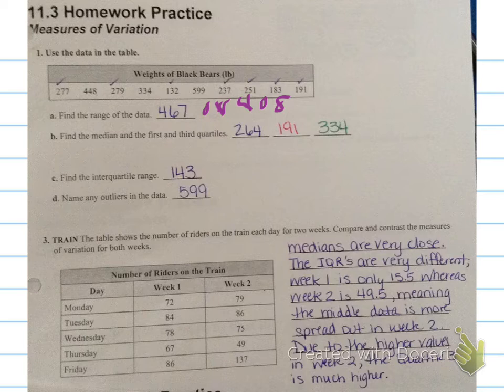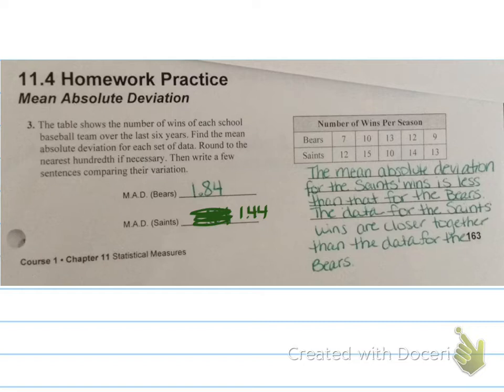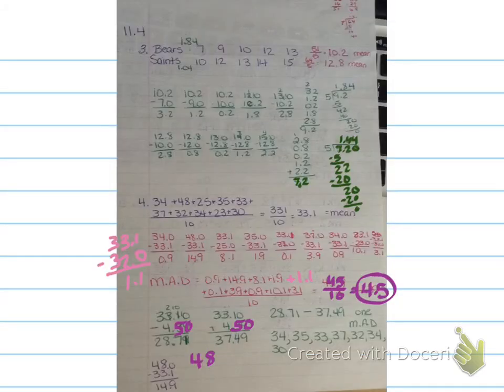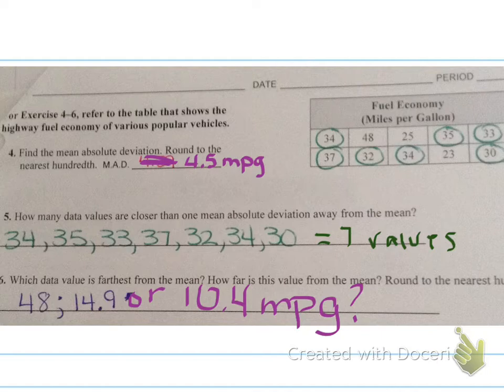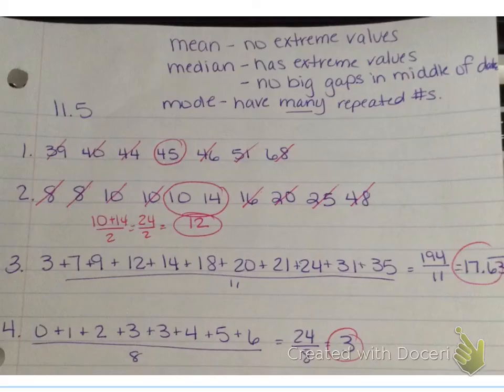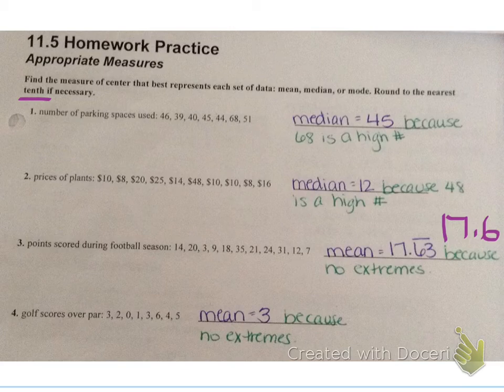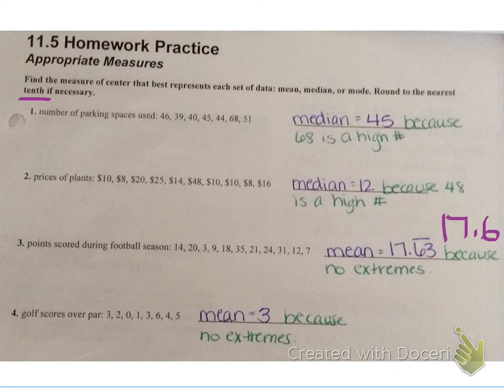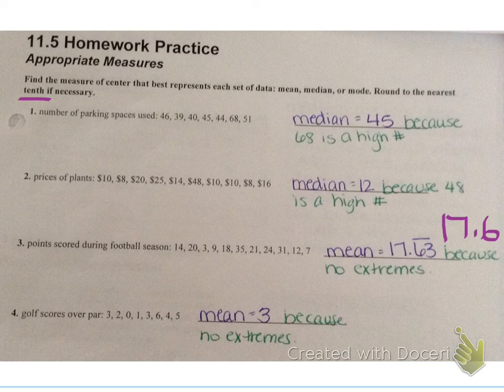11.3-11.5 homework practice